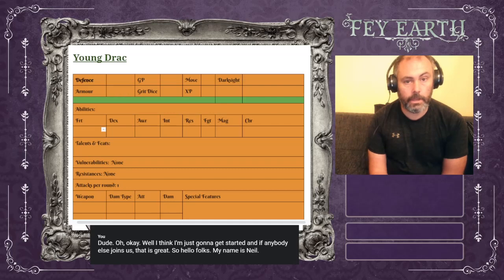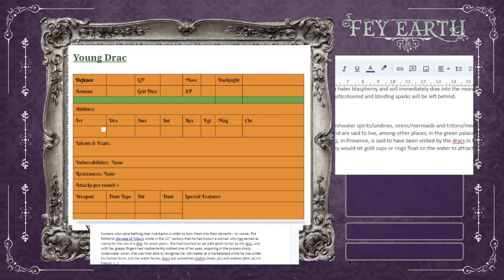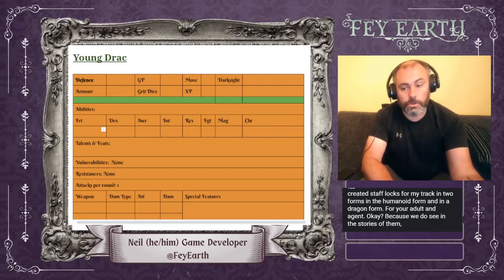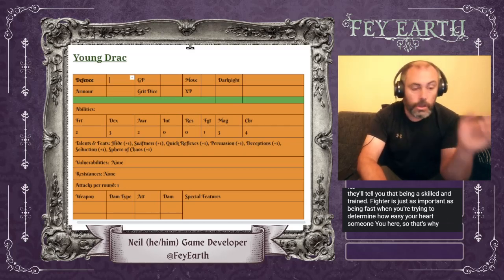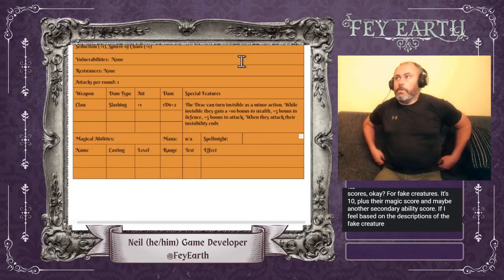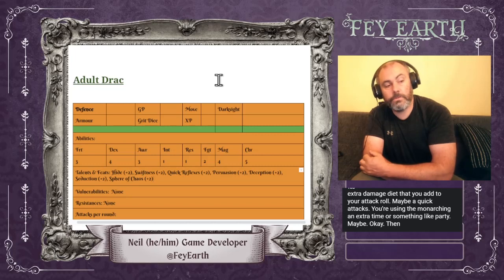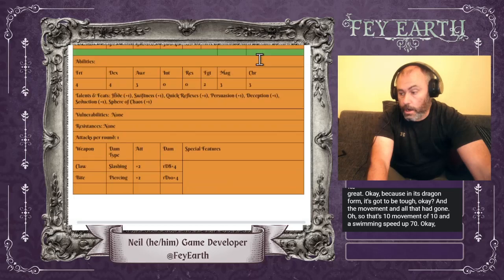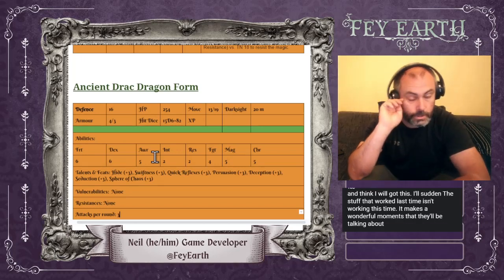Fey Earth Solo Stat Blocks Stream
In this short stream I demonstrate how I create stat blocks for fey creatures in our setting. Using the example of the Drac, at type of river fey from the Auvergne region of France I show how I assign the basic stats of a creature and how I will develop or modify them to make the creature more or less powerful to suit what I intend to use in my game against my players. A very useful stream for those interested in seeing examples of game design for their homebrew games or for your own systems you are working on